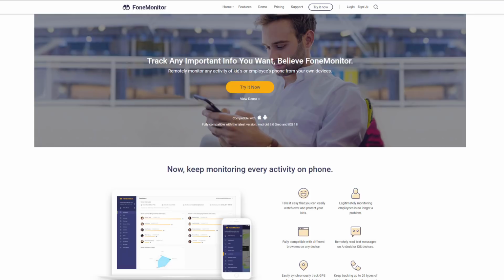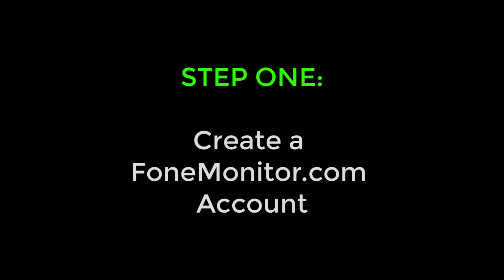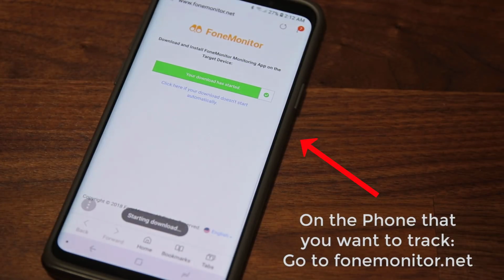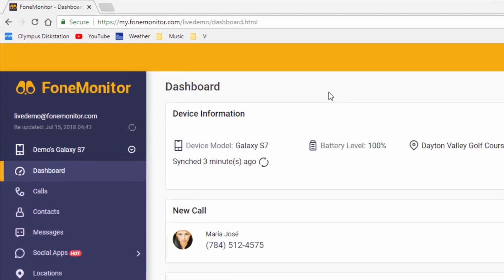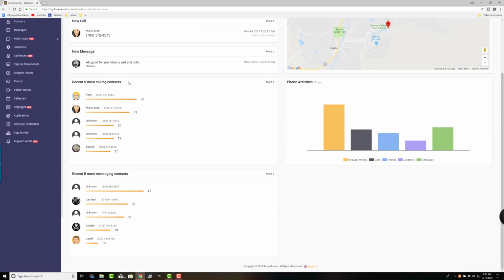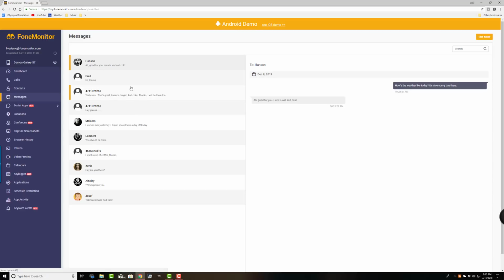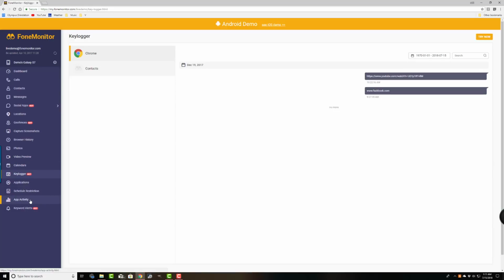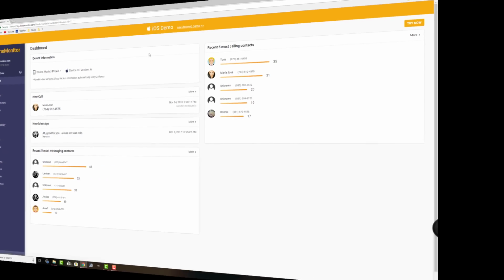Remotely Track & Monitor any Android Smartphone or iPhone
In today’s video I want to talk about the FoneMonitor service. So basically, FoneMonitor service allows you to fully track and monitor any Android smartphone or iPhone. This service is designed for parents who want to track and monitor their children for safety purposes or for employers who want to track and monitor their employees for business purposes.

You will be able to track and monitor text messages, phone calls, location history and much more.

WIN FREE FONEMONITOR SUBSCRIPTION

Want to win 1 month of premium free FoneMonitor subscription?
Use hashtag winfone on Instagram and Twitter